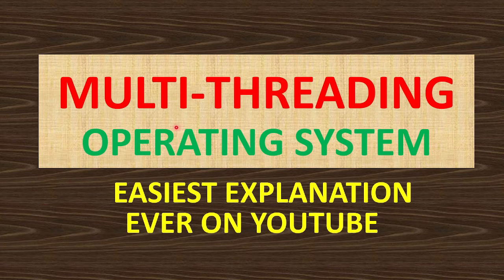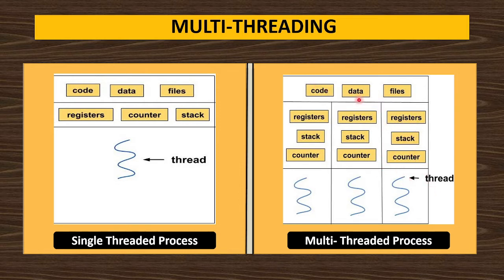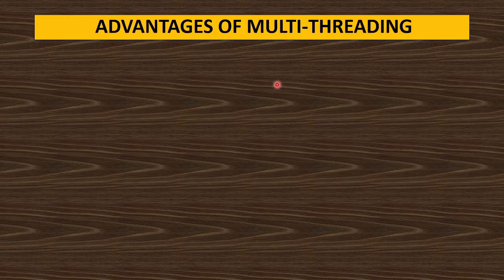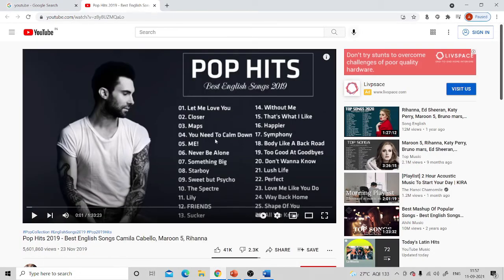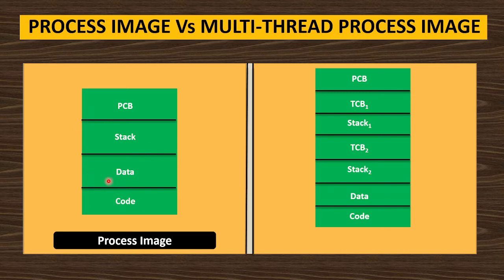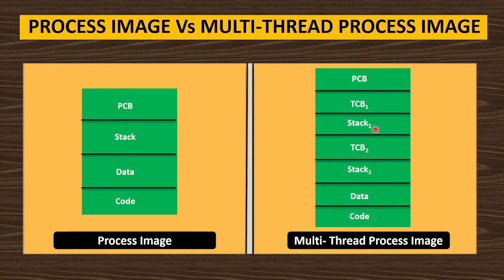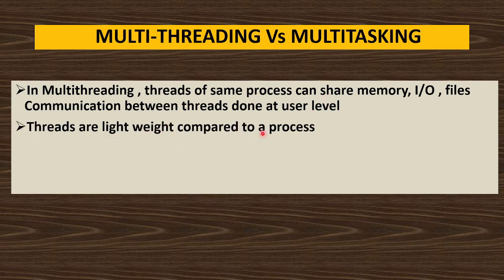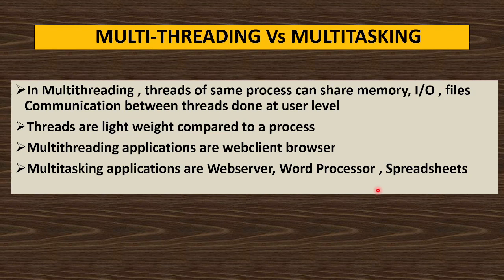Multithreading Explained in Detail | Operating System os process memory program hard disk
In this Video you will Learn:

1.Multithreading Vs Single Threading
2.Advantages of Multithreading
3.Process Image Vs Multithreaded Process Image
4. Multithreading Vs Multitasking